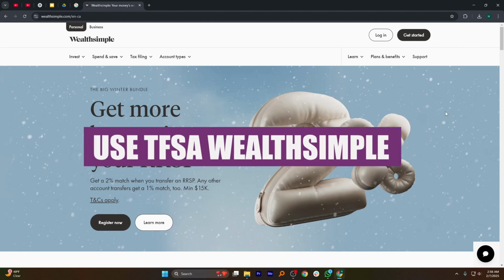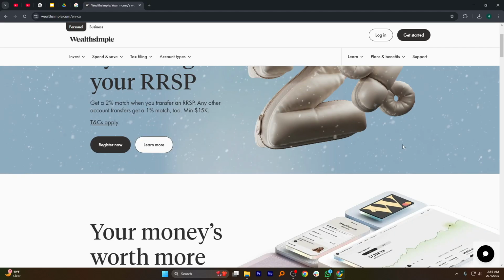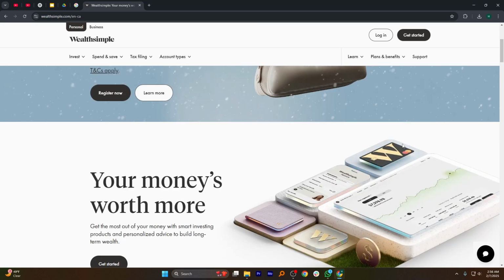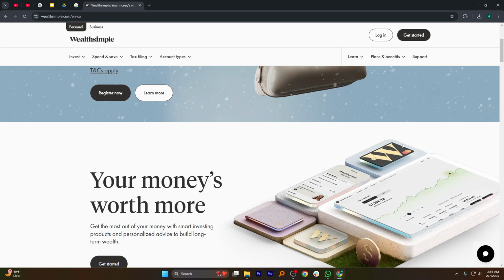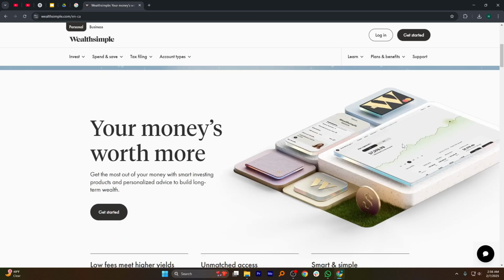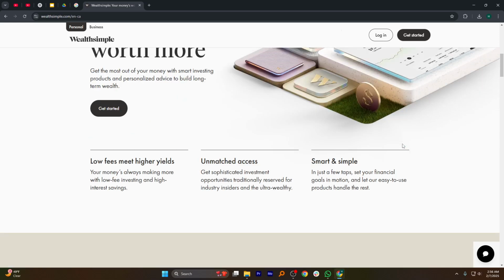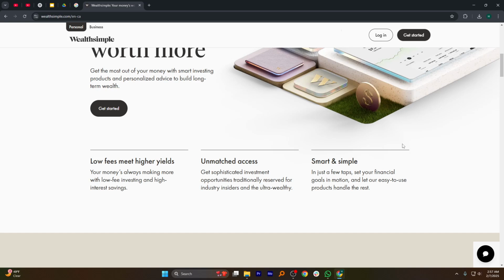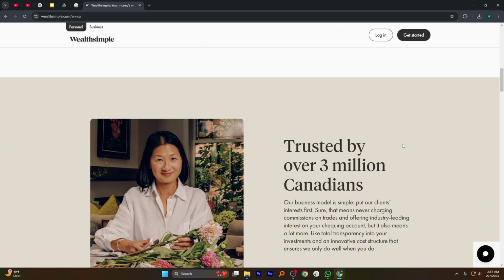HOW TO USE TFSA WEALTHSIMPLE 2025 NEW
HOW TO USE TFSA WEALTHSIMPLE 2025 NEW | Step-by-Step Guide

In this 2025 updated video, we show you how to use WealthSimple for your TFSA (Tax-Free Savings Account). Learn how to open, manage, and maximize your TFSA with WealthSimple’s platform for tax-free investment growth.

🔑 What You’ll Learn:

How to use WealthSimple for your TFSA in 2025
Step-by-step guide to setting up and managing your TFSA
Key benefits of using WealthSimple for TFSA accounts
Tips for maximizing your tax-free growth with WealthSimple